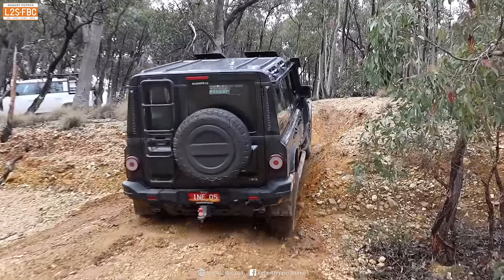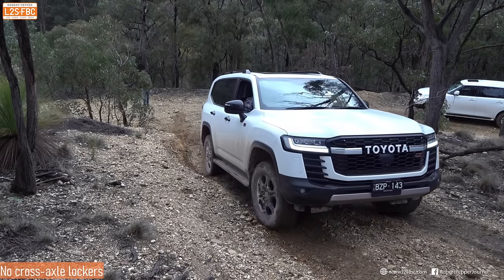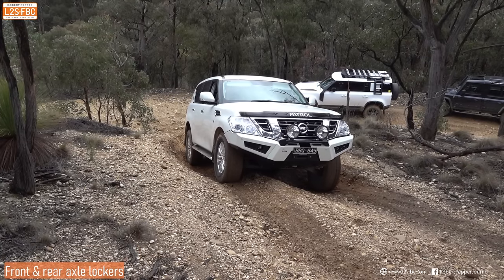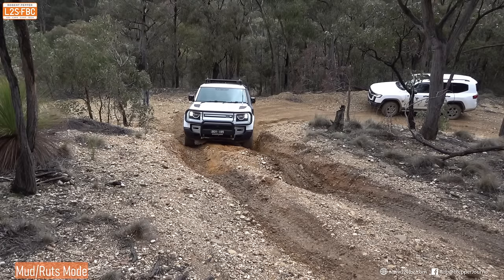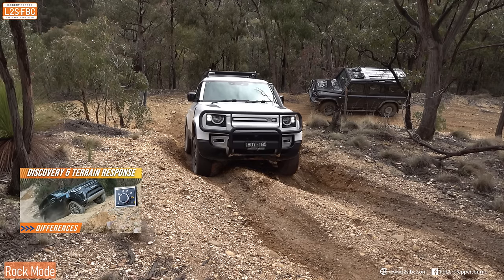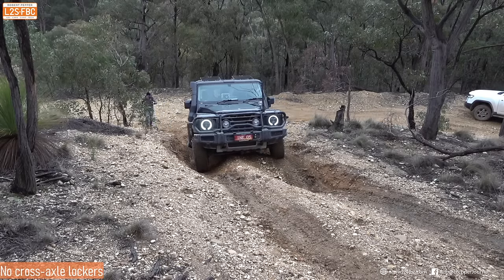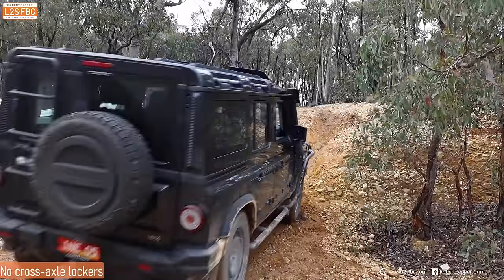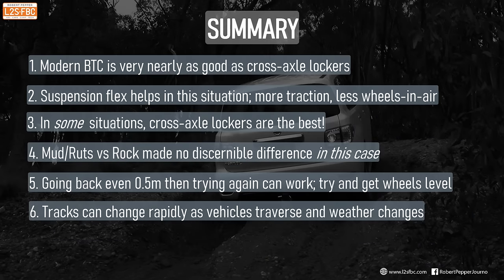4X4 Tourers Offroad: Grenadier, Defender, LC300, Patrol: Part 7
Grenadier,  Defender, LC300, Patrol this time it's a rutted climb and lockers vs BTC: